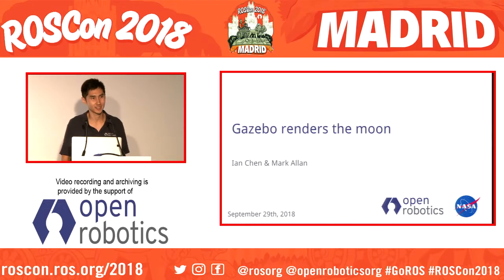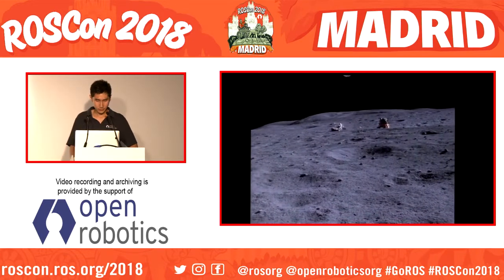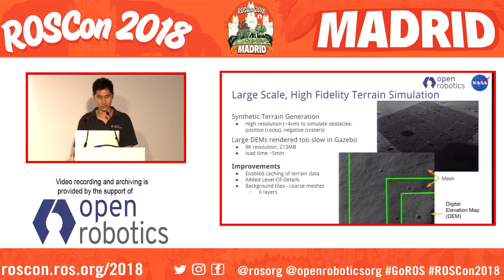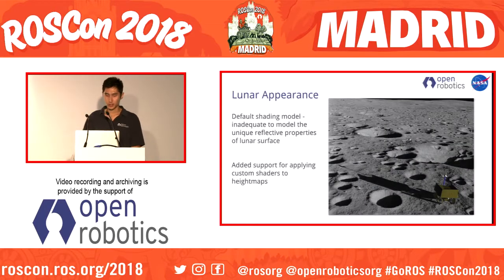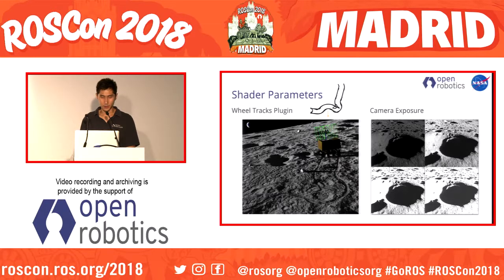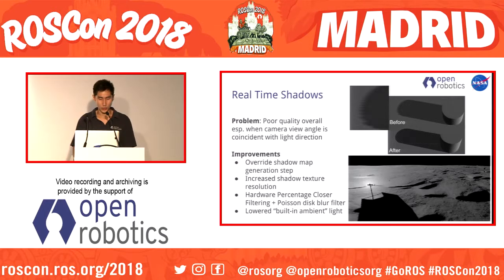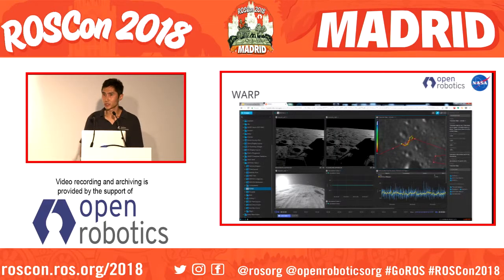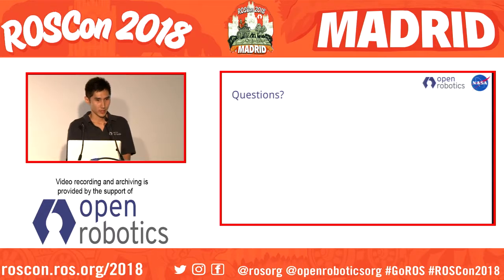ROSCon 2018 Madrid Gazebo renders the moon